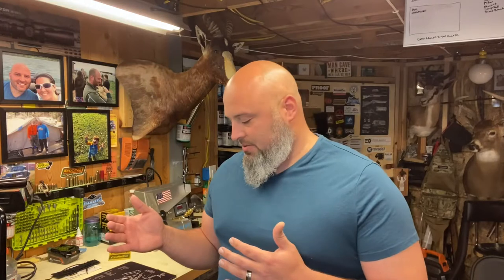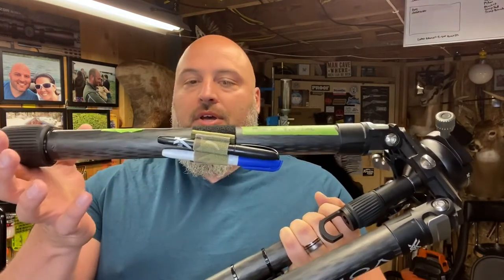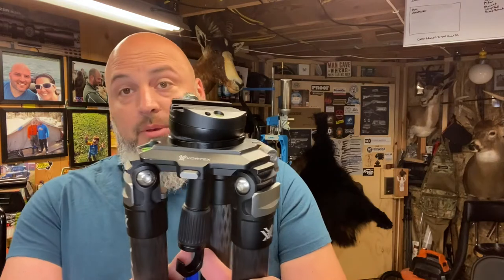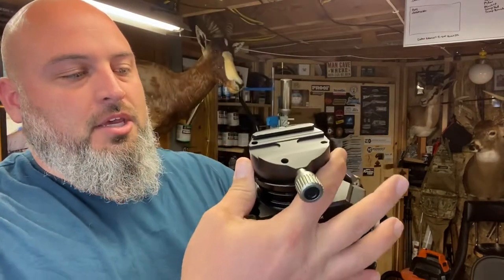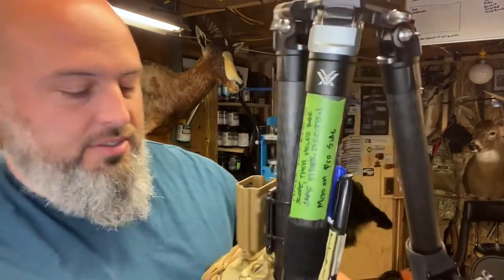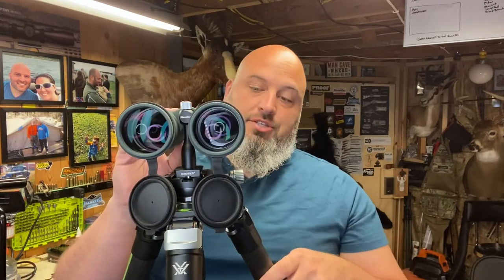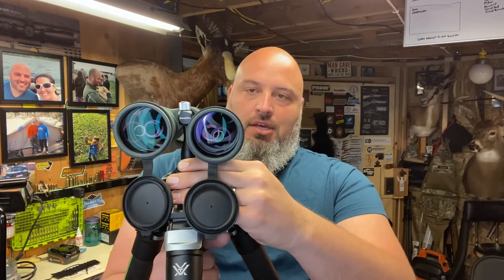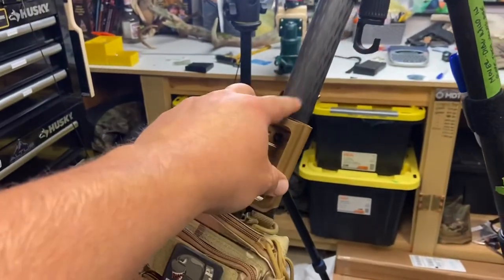Vortex Radian Tripod - 1 year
Some thoughts one year into using the Vortex Radian tripod with Leveling head.